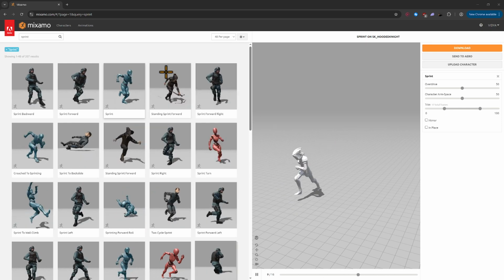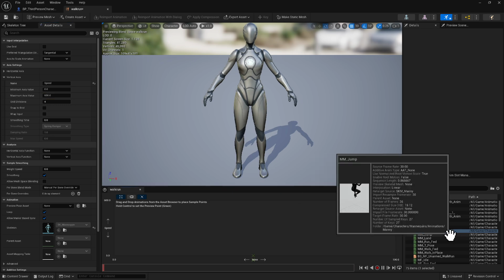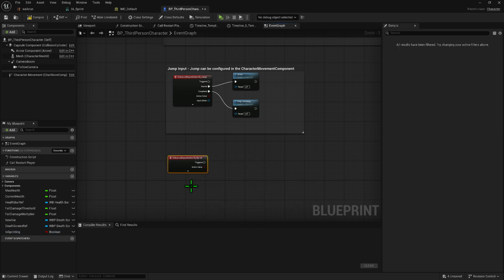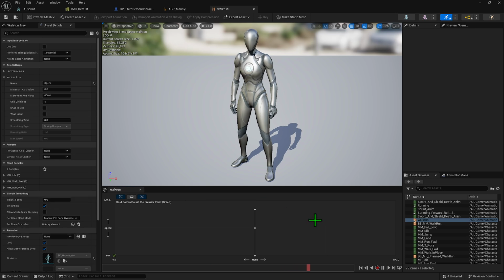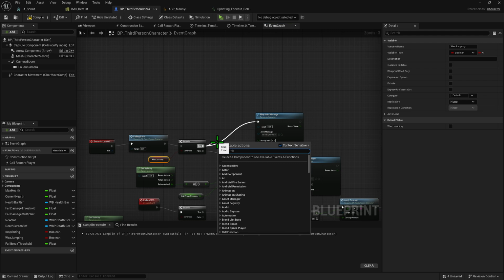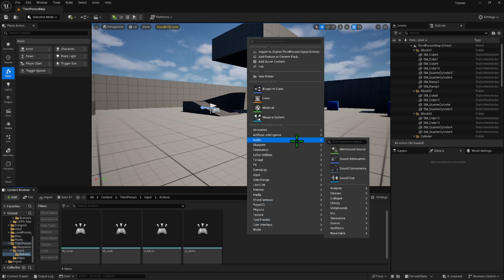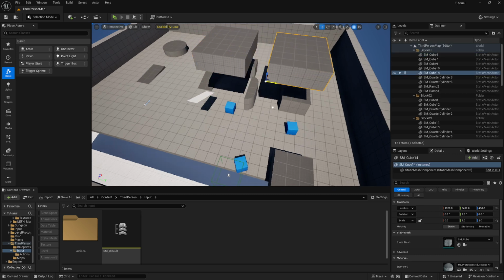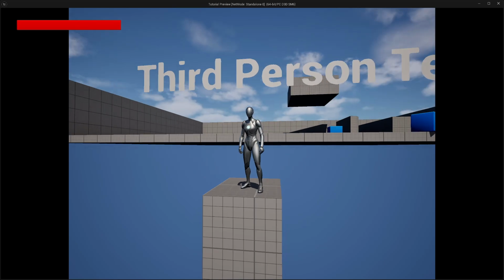UE5: Dark Souls-Style Sprint Jump, Rolling When Jumping & Plunging Attack System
In this Unreal Engine 5 tutorial, we recreate Dark Souls-style movement mechanics! Learn how to implement sprinting with a delayed input, restrict jumping to only when sprinting, trigger a forward roll on landing, and perform a plunging attack by holding R1 while falling. These mechanics are perfect for precise platforming, strategic item placement, and Soulslike level design in your action RPG project.

Badly retargeted Mixamo animations below... Better to go to Mixamo yourself and upload your character and download the animations that way. Use these below only as a last resort or just want to follow along with the tutorial to learn...

In the next part of this series I'll show real quick how to import our own custom character and we'll try to fix these animations before we continue on...